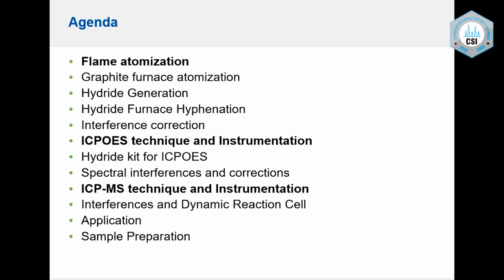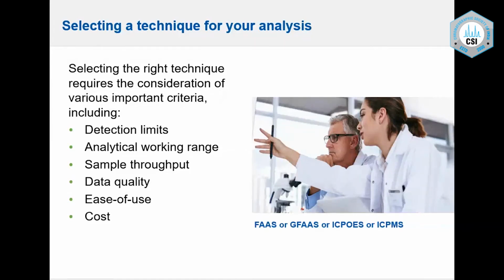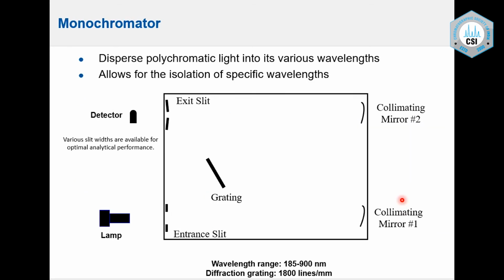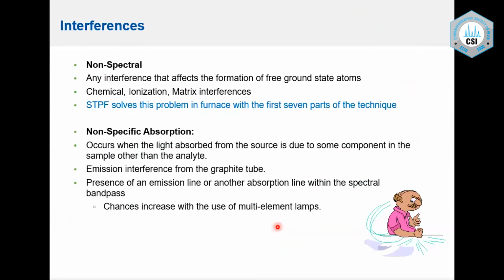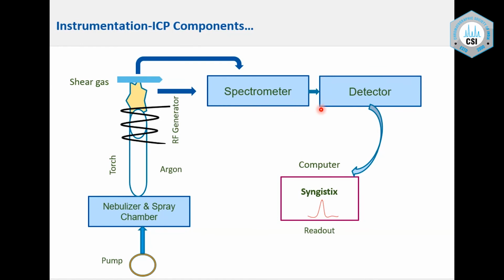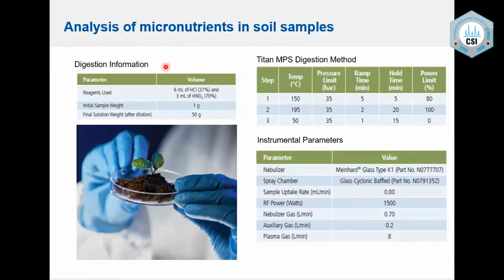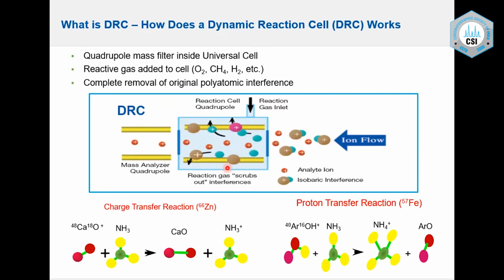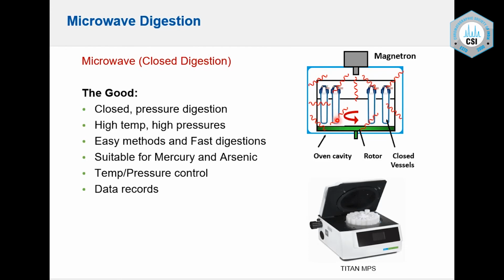AA, ICP-OES & ICP-MS Concepts, Instrumentation and Applications | Sachin Salunkhe | CSI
Chromatographic Society of India (CSI)